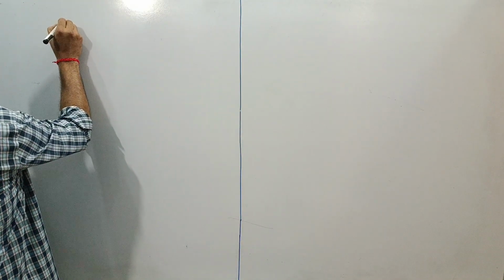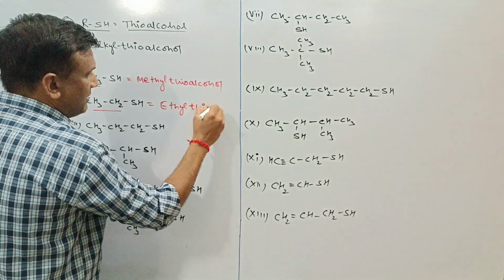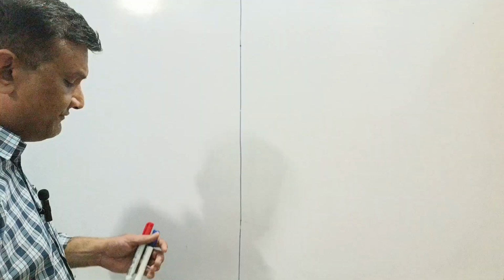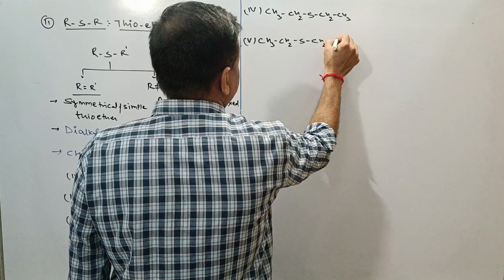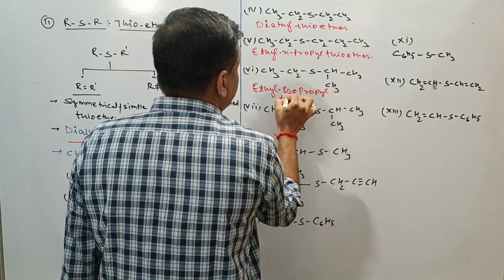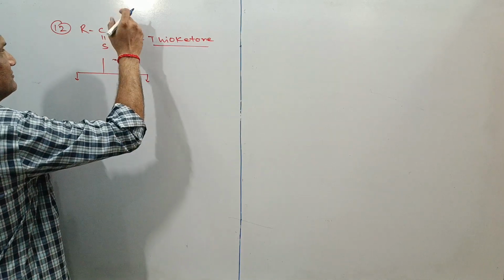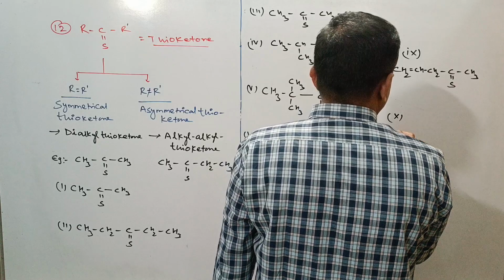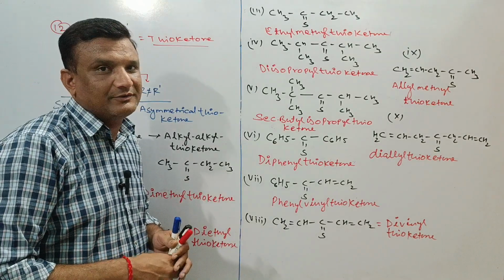Class :11 (Organic Chemistry) Ch. General Organic Chemistry Video : 12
Common Nomenclature System